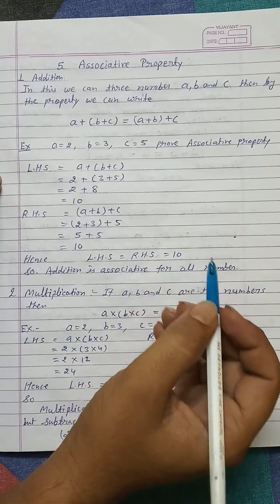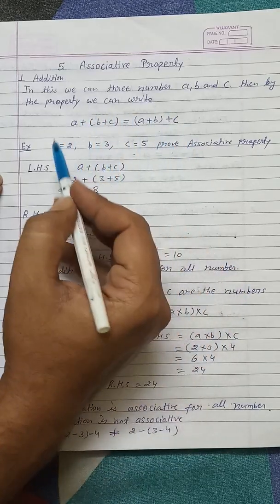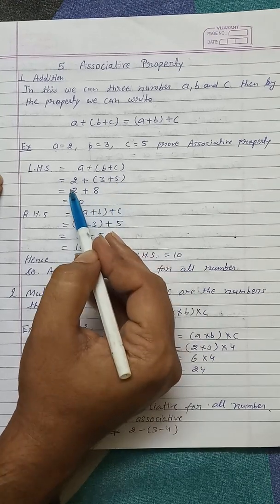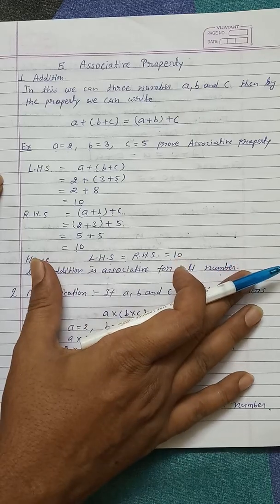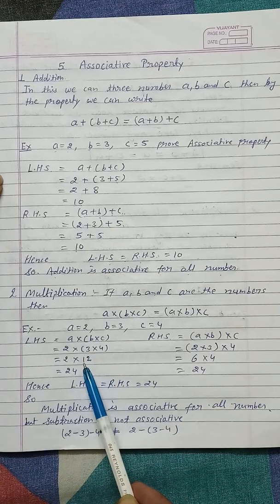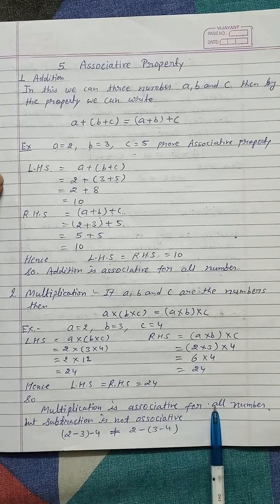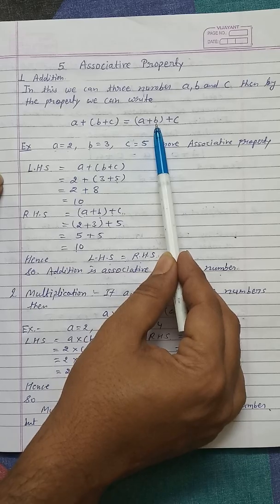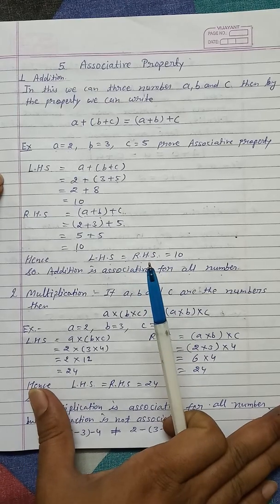Associative property under addition subtraction and multiplication | By ISHWAR PATIDAR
What is associative property
How to use associative property